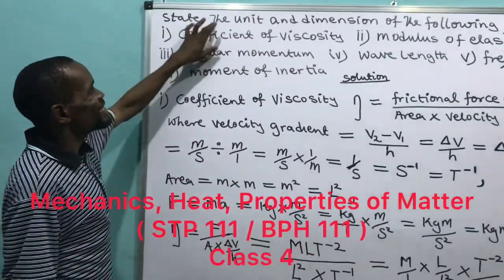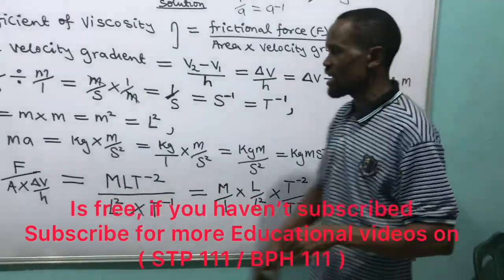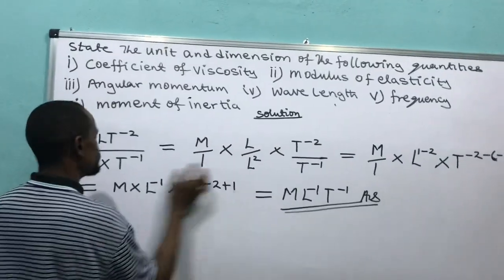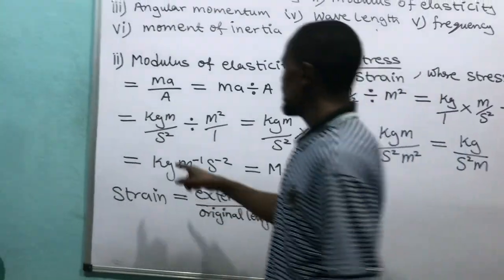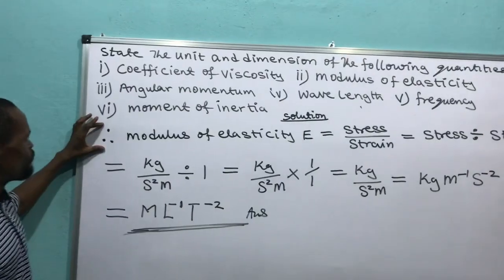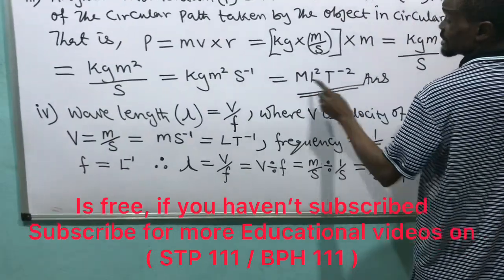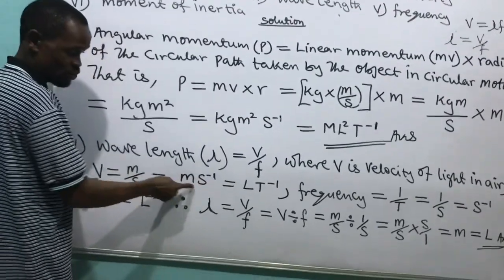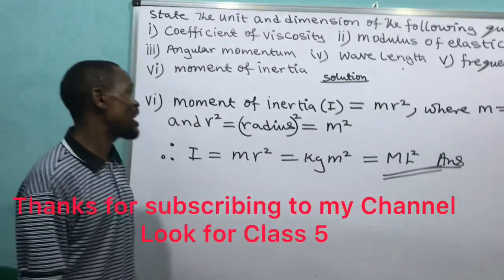Derived unit and dimension of: coefficient of viscosity, modulus of elasticity, angular momentum etc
Derived unit and dimension of: coefficient of viscosity, modulus of elasticity, angular momentum, moment of inertia, wave length and frequency.